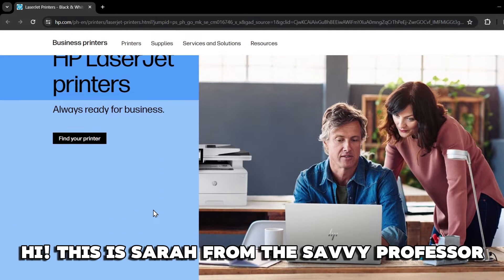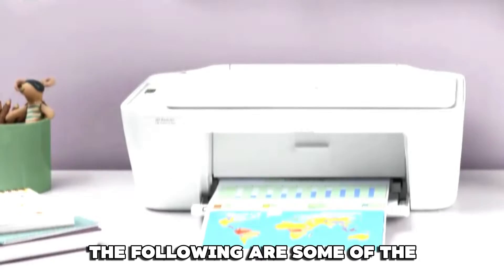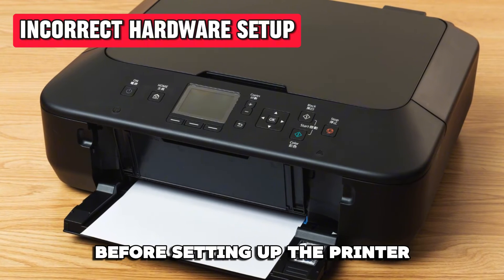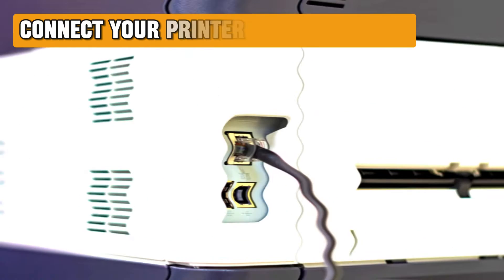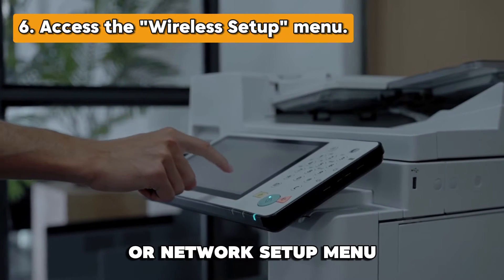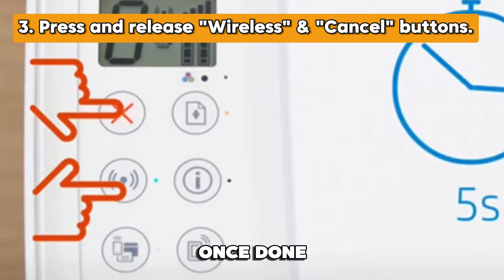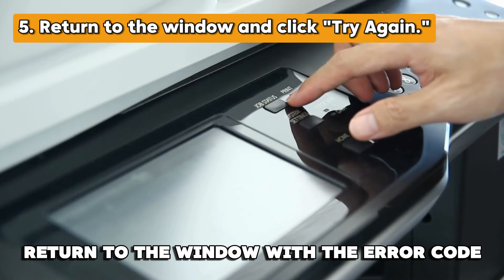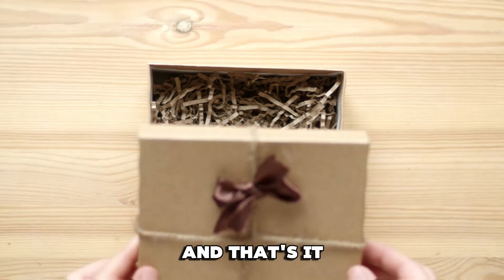Error Code OW_4XX_OWSWS00001 HP (Understand Why It Happens And How to Resolve The Error)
Error Code OW_4XX_OWSWS00001 HP (Understand Why It Happens And How to Resolve The Error). In this video tutorial I will show how to fix error code OW_4XX_OWSWS00001 HP

The OW_4XX_OWSWS00001 error indicates a problem with your printer's wireless connection. When your printer cannot connect to the internet, it cannot register and thus won't work.

The following are some of the common causes of the OW_4XX_OWSWS00001 error code:
- Unstable internet connection
- Outdated printer firmware

Now, let’s look at the best solutions you can apply to fix the OW_4XX_OWSWS00001 error code.
Connect your printer to the internet.
Using a touchscreen panel
⦁ Go to your printer’s control panel and tap the “Home” icon.
⦁ Tap the question mark icon if you find a message, "HP software is setting up your printer."
⦁ Tap “Exit” to open the “Firmware Update” window.
⦁ Tap “Next” and choose your preference.
⦁ Tap “Save.”
⦁ The home screen will open, and you can access the "Wireless Setup" or "Network Setup" menu.
⦁ Tap “Wireless setup wizard” and follow the on-screen instructions.
⦁ Choose your network’s name and enter the password to complete the process.

Using a non-touch panel
⦁ Press “Cancel” to exit the sleep mode.
⦁ Press and hold the information icon until all the control panel buttons light up.
⦁ Press and release the "Wireless" and "Cancel" buttons simultaneously.
⦁ Once done, the Wireless icon on your control panel will light up.
Set up your printer’s hardware.
⦁ Access your printer’s door.
⦁ Remove all the packing material and tape.
⦁ Remove the cardboard between the tape and paper trays from an HP ENVY Inspire 7900 or 7200.
⦁ Once done, close the printer doors and press the “Power” button.
⦁ Return to the window with the error code and click "Try Again."

Update your printer’s firmware.
1. Download the HP smart app.
2. Use your credentials to log in.
3. Choose your printer and go to the "Advanced Settings" option.
4. Click “Web Services” or “Tools.”
5. Enter your
6. PIN or password.
7. Tap “Product Update” or “Printer Update”
8. Select “Check Now.”
9. Wait for the firmware updates to download.